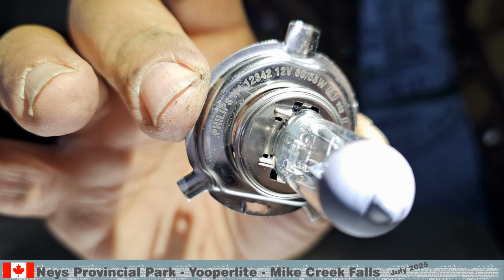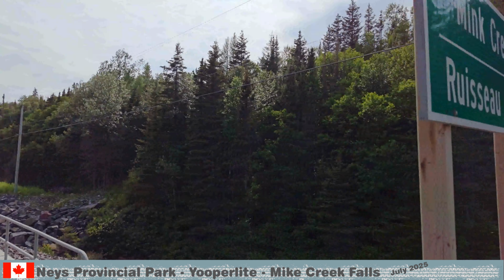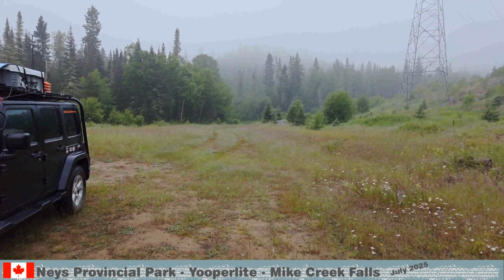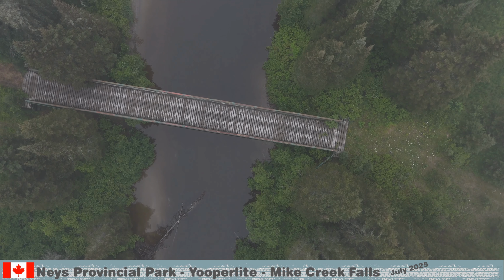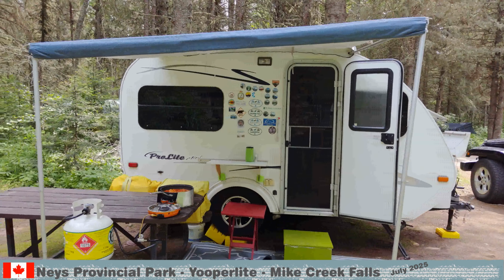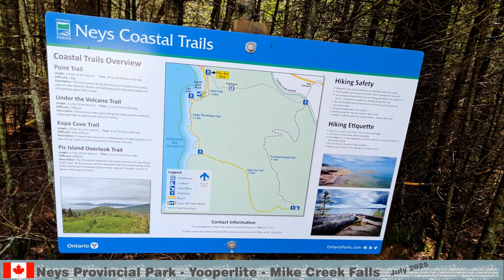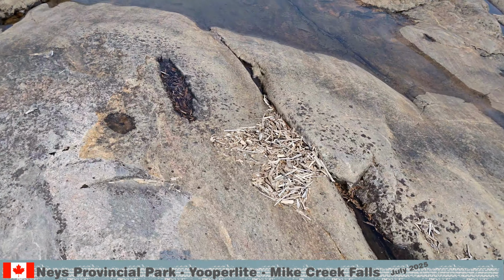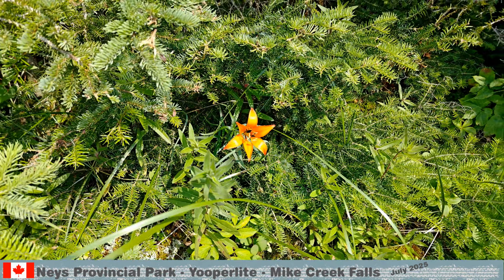Neys Provincial Park, Mink Creek Falls and almost found Yooperlite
We spent a few nights at Neys Provincial Park. Our primary task was to find Yooperlite along Pebble Beach in Marathon. Our rocks were all glowing under UV light. But the heavy rain and wet rocks fooled us.
After talking with locals, they recommended two places to visit. One was the Mink Creek Fall and the other was the Prairie River Bridge for fishing. Excellent tips, we enjoyed them both.
This is the second segment in our journey to Vancouver Island in British Columbia.

0:00 Intro
0:40 Mink Creek Fall
2:10 Prairie River Bridge offroading and fishing
4:04 Yooperlite on Pebble Beach in Marathon
4:40 Neys Provincial Park
5:00 Dune Trail
5:50 Point Trail

This Video has English and German Subtitles as well as Audio Tracks. The German Subtitles are a transation of the English Subtitles. The German Audio Track has adjustments to satisfy the German Grammar and match the flow of the story.